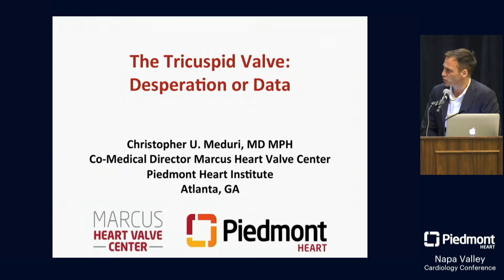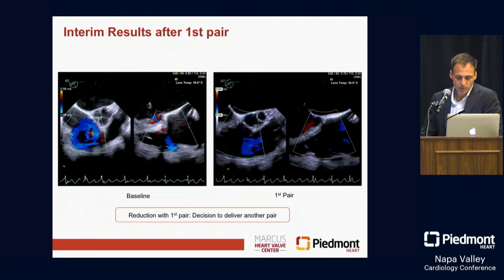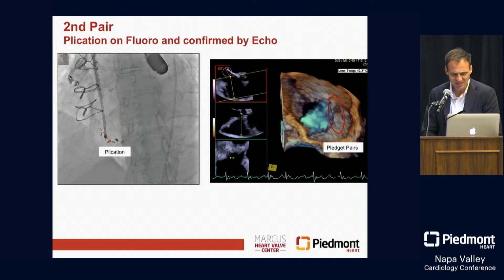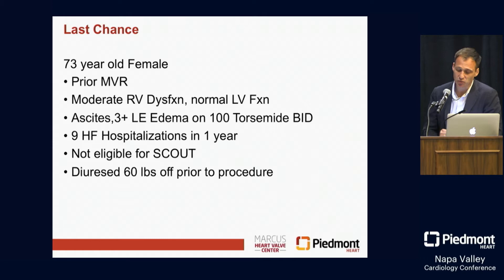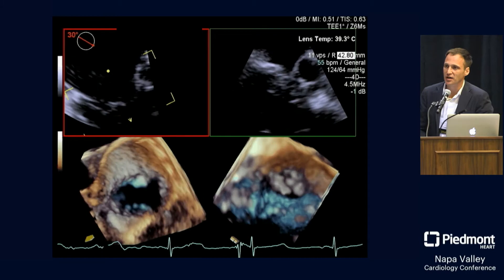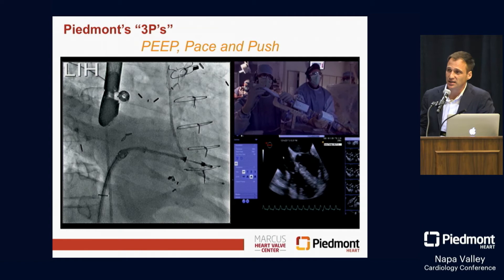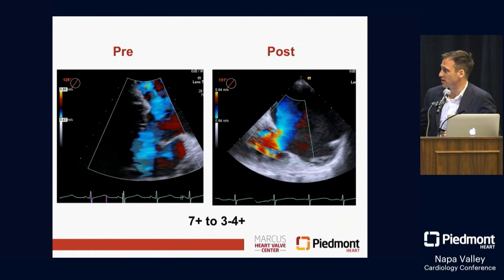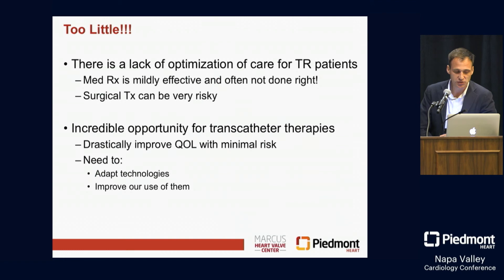Tricuspid Valve: Transcatheter Case Studies - presented by Dr. Chris Meduri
The Marcus Heart Valve Center is a pioneer in the tricuspid space - one of the most "interesting and challenging and most rewarding" frontiers in valvular heart disease today, says Dr. Meduri.

- Presented by Dr. Chris Meduri at Piedmont's Napa Valley Cardiology Conference 2018